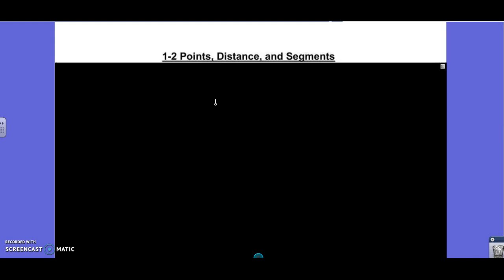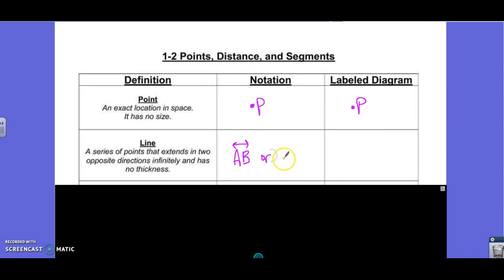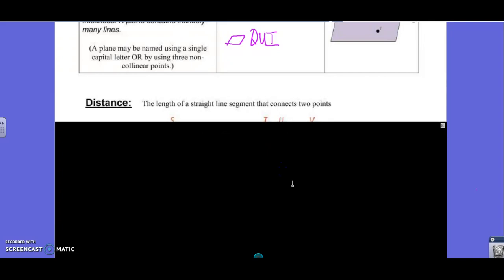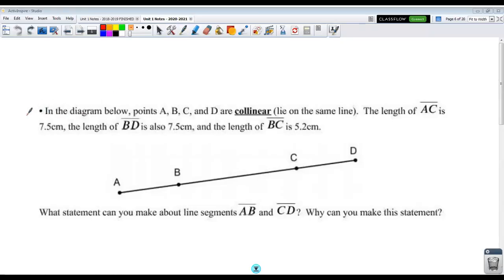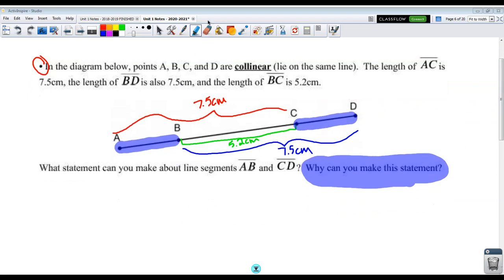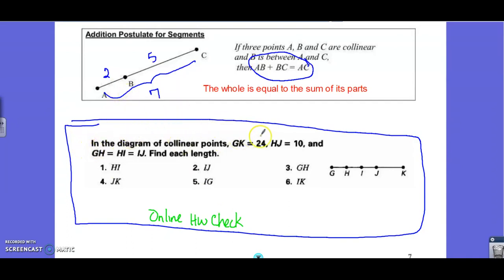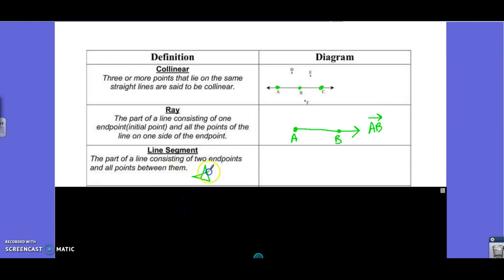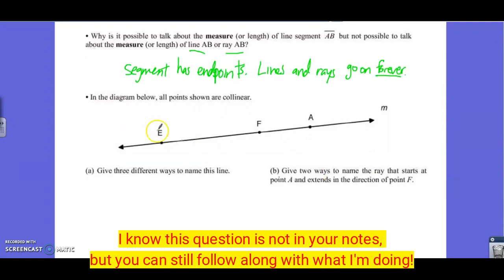1-2 Points, Distance, and Segments Video